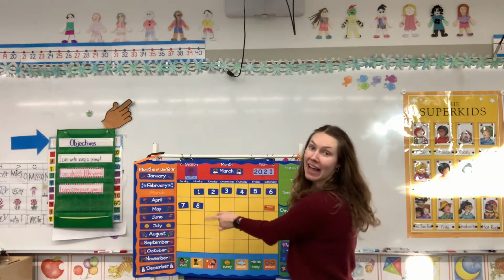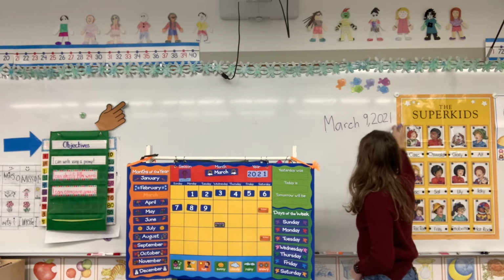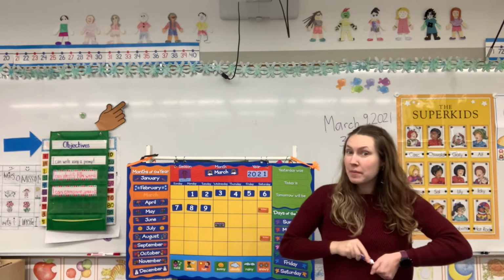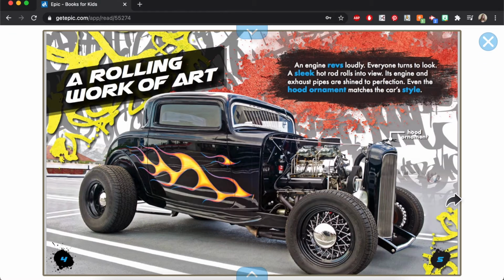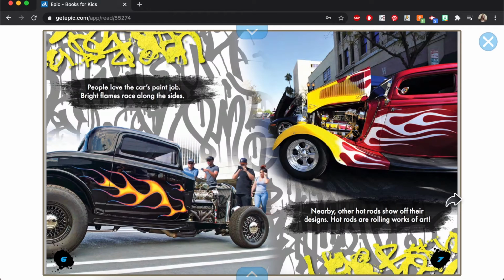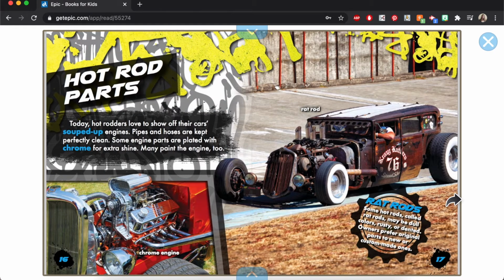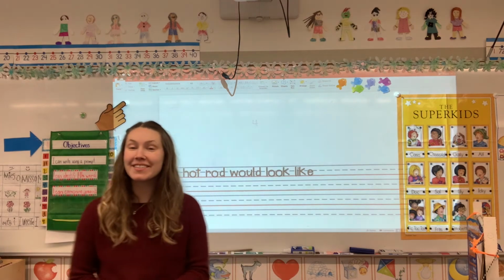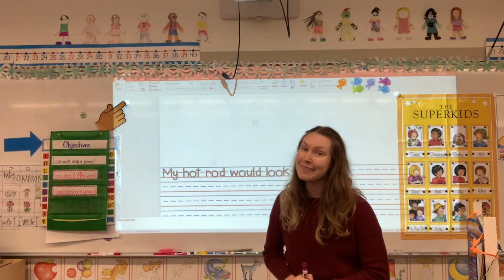Morning Meeting March 9th